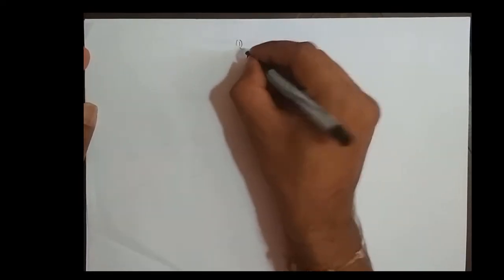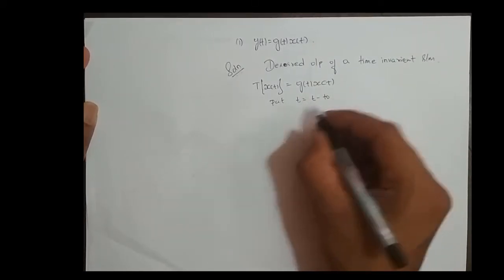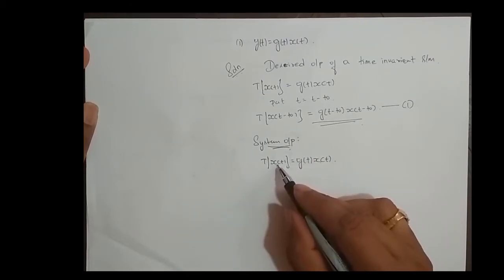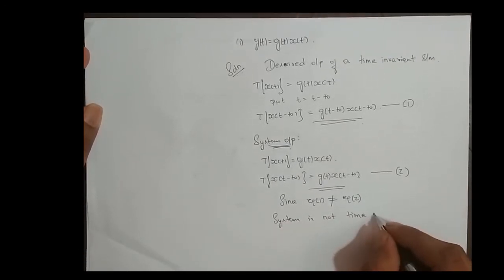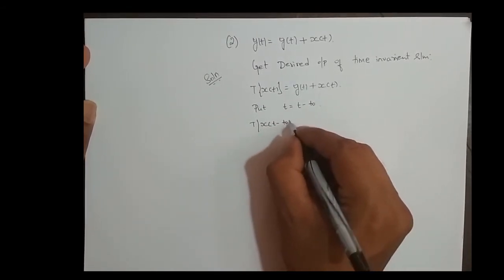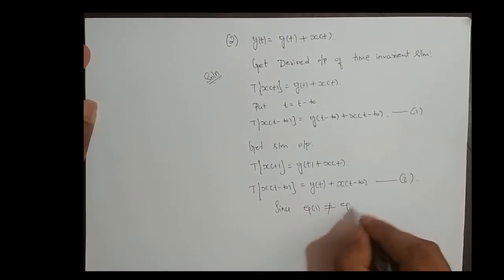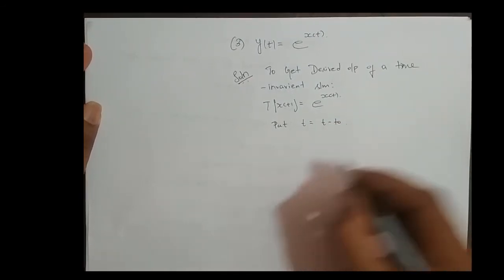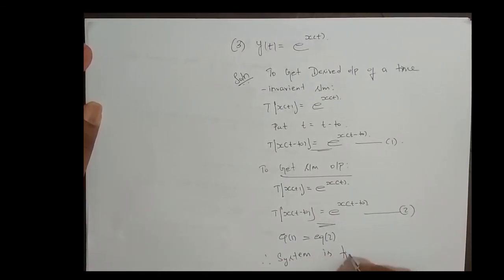VTU -SIGNALS AND SYSTEMS (18EC45)-M2 - L9- PROPERTIES OF A SYSTEM - TO CHECK TIME SHIFT PROPERTY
In this video, i have tried to explain how to check wheather the given system is time invariant or not.